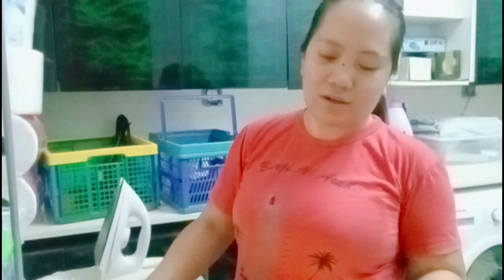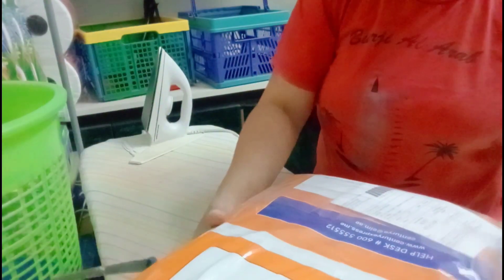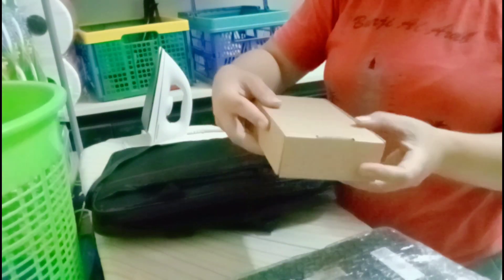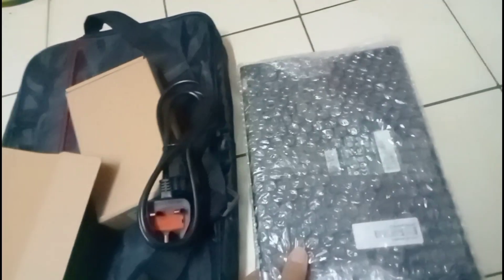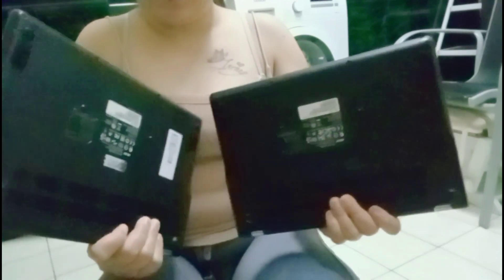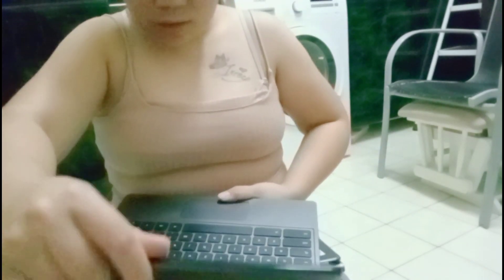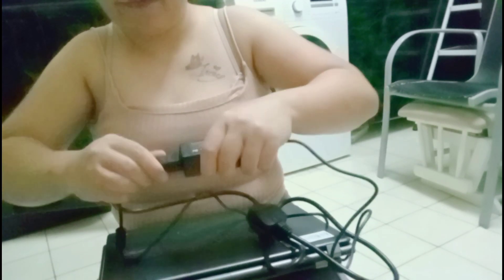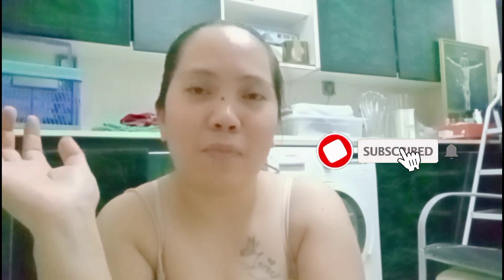Gadget na Mura sa TikTok?